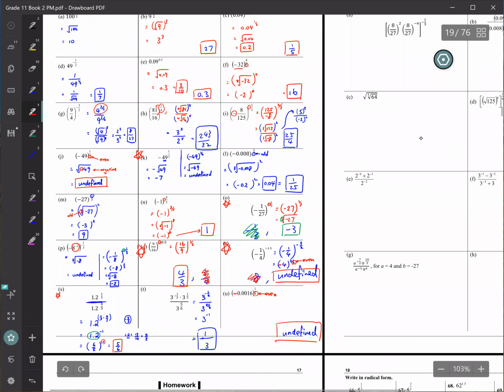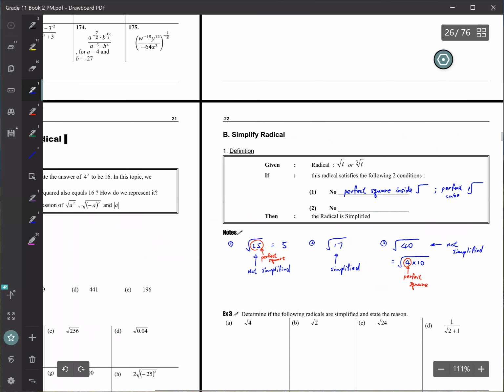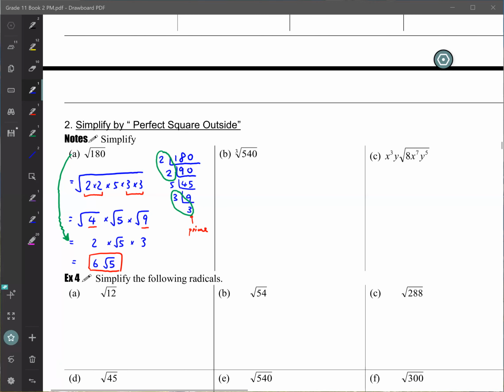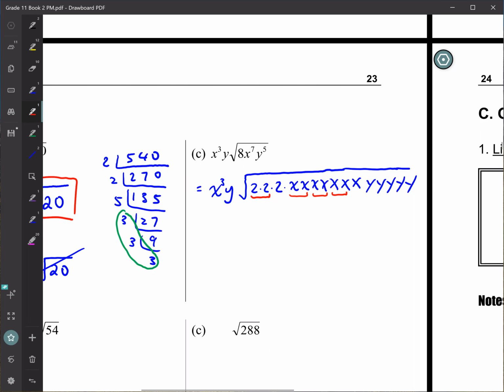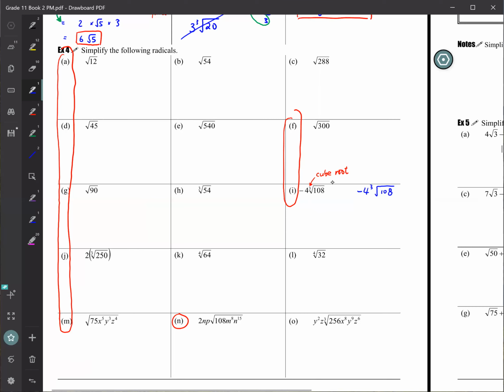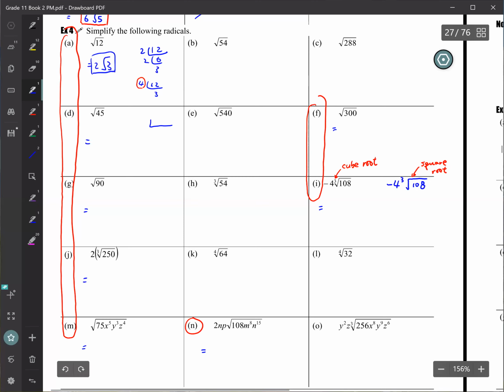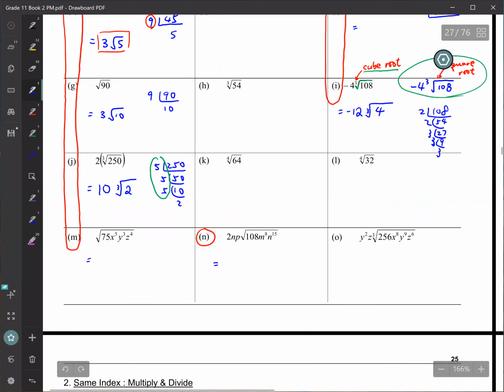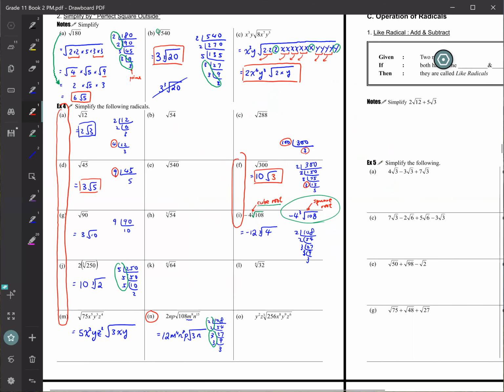56. Powers and Exponents, Evaluate Exponents, Radicals, Simplify Radicals